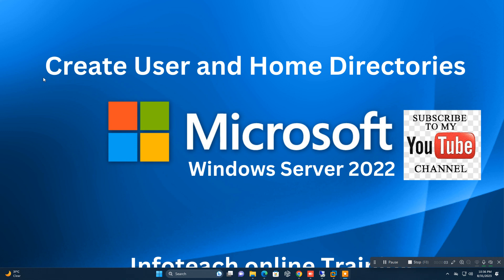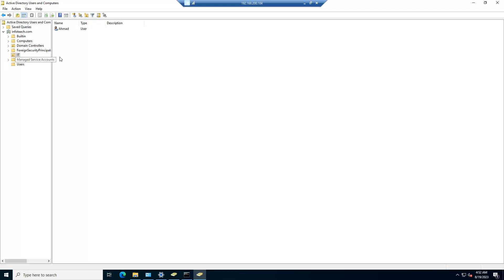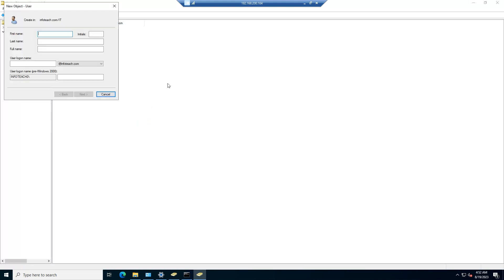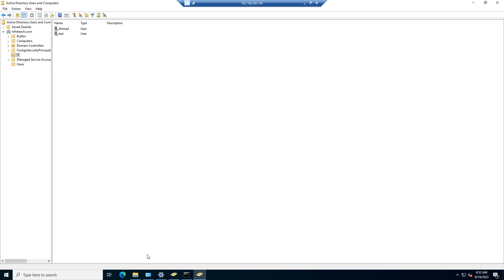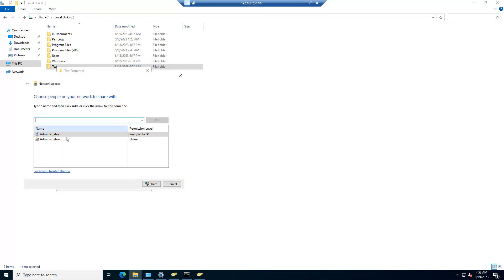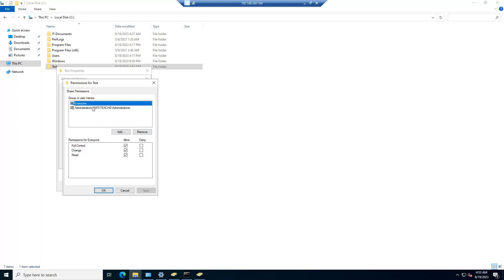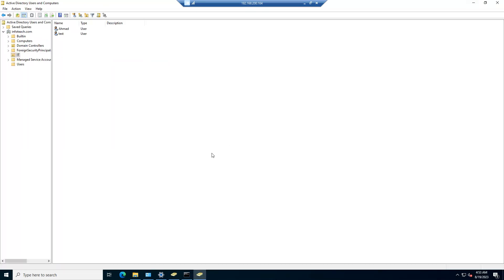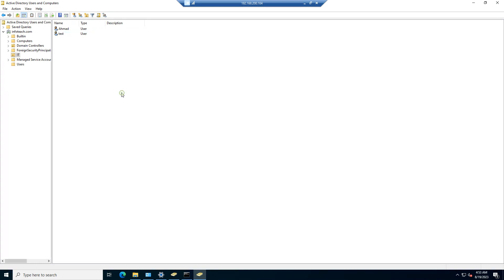Create Users and Home Directories Windows Server 2022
Welcome to InfoTeach

Creating users and home directories in Windows Server 2022 is essential for managing user accounts and providing a personalized space for users to store their files. Follow these steps to create users and home directories:

1. Log in to your Windows Server 2022 with administrative privileges.

2. Open the "Server Manager" by clicking on the corresponding icon on the taskbar or by searching for it in the Start menu.

3. In the Server Manager, navigate to "Tools" and select "Active Directory Users and Computers" from the dropdown menu.

4. In the Active Directory Users and Computers window, locate the domain or organizational unit (OU) where you want to create the users and home directories. Right-click on it and choose "New" and then "User".

5. In the New Object - User dialog box, fill in the required information for the user, such as the first name, last name, and user logon name.

6. Once you have filled in the necessary information, click "Next" and follow the prompts to finish creating the user account.

7. After creating the user account, go back to the Active Directory Users and Computers window and locate the user you just created. Right-click on the user's name and select "Properties".

8. In the user's Properties dialog box, navigate to the "Profile" tab.

9. Under the "Home folder" section, select "Connect" and choose a drive letter to assign to the home directory. You can also specify a network path or local path for the home directory location.

10. If using a network path, click the "Browse" button to locate and select the shared folder that will serve as the user's home directory. If using a local path, enter the desired folder path.

11. Once you have selected or entered the appropriate home directory path, ensure that the "Create a shared folder" option is selected. This will automatically create the shared folder for the user's home directory.

12. Optionally, you can configure other settings related to the user's home directory, such as permissions and access control, by clicking on the "Permissions" button.

13. Click "OK" to save the changes and close the user's Properties dialog box.

14. Repeat these steps for each user you want to create.

Creating users and home directories in Windows Server 2022 allows you to efficiently manage user accounts and provide users with a dedicated space for storing their files. By following the steps above, you can easily create users and assign personalized home directories, ensuring a smooth and organized user experience on your server.